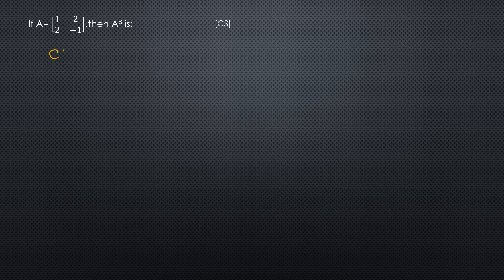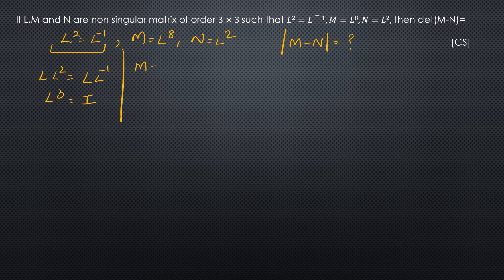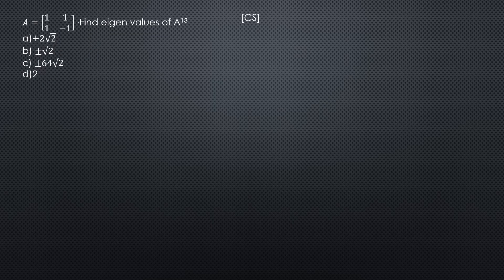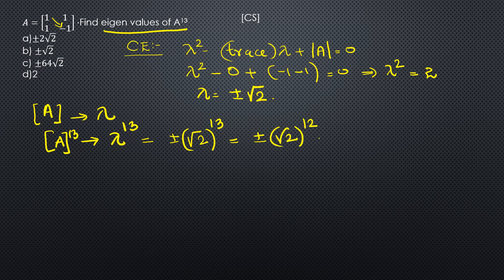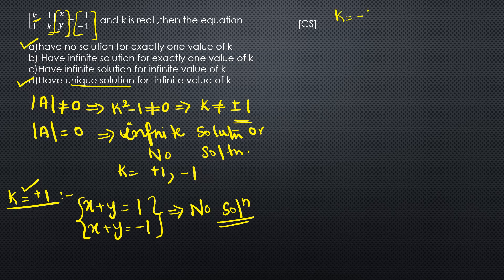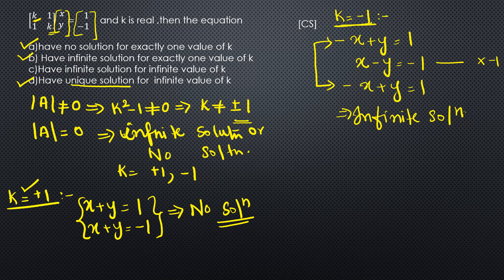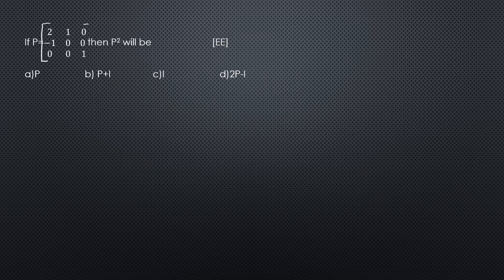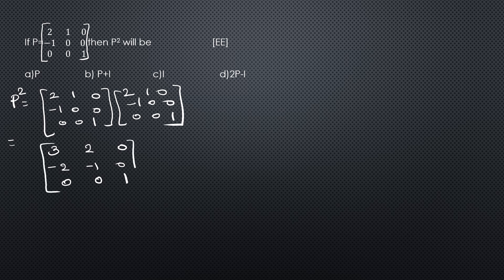Linear Algebra Questions |Engineering Mathematics| Gate 2025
📚 Prepare to ace the GATE 2025 and CSIR NET with our comprehensive guide on General Aptitude and Verbal Aptitude! 🎯 This video is designed to help you master essential concepts, solve tricky problems, and boost your confidence. Whether you're aiming for top scores or just starting your preparation, we've got you covered.

🚀 In this session, we cover:
✔️ Key concepts in Engineering Mathematics for GATE 2025
✔️ Strategies to tackle Linear Algebra, probability, calculus ,differential equation ,statistics questions
✔️ Time-saving tips and shortcuts
✔️ Practice problems with detailed solutions

Our expert tips and step-by-step explanations make complex topics simple, ensuring you're fully equipped to face the toughest questions in the exam.

Let us be your study partner for GATE 2025 and CSIR NET success!